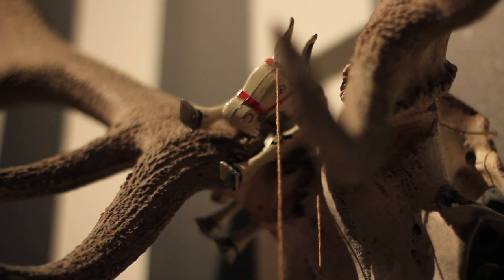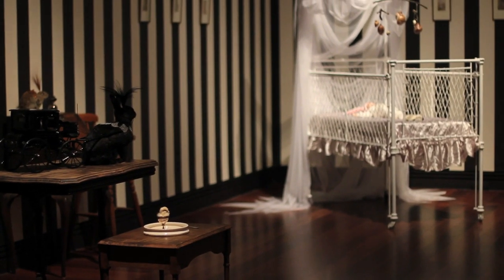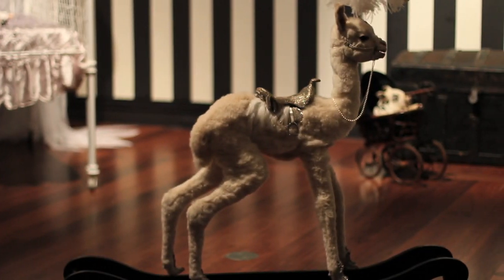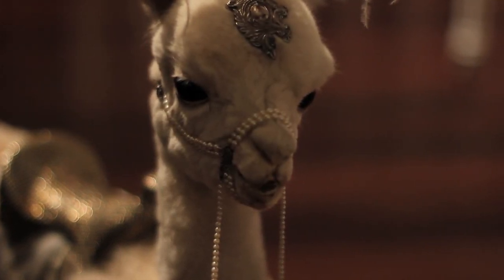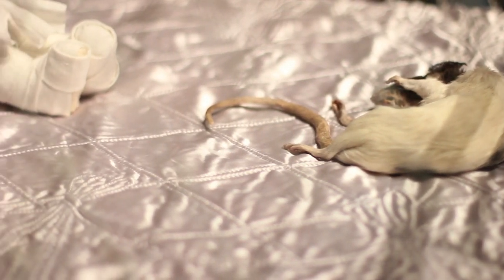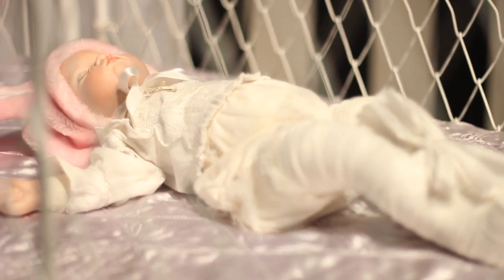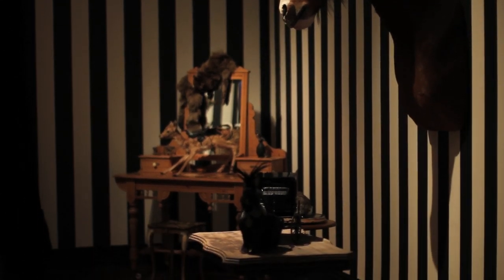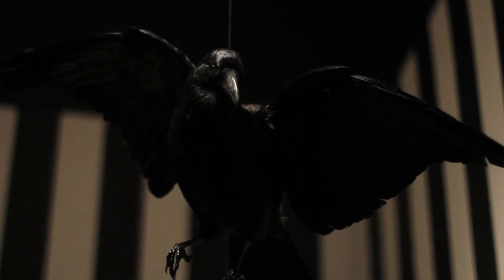Julia deVille / at Dark Heart: 2014 Adelaide Biennial of Australian Art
Julia deVille channels the black pageantry of the Victorian age in her Adelaide Biennial installation PHANTASMAGORIA. Her menagerie features her signature taxidermy of ethically-sourced animals, including kittens, fawns, piglets and bunnies -- the star attractions of picture books from the Victorian period.

Presented as a child's bedroom from the Victorian age, deVille's installation can also be read as a self-portrait. As the artists herself recalls: "...as a child of three or four years, taxidermy and death interested me. I remember sitting in a wardrobe with my grandmother's fox stoles with their heads, feet and tails. I felt they could come to life when I wasn't watching".

Interview: Nick Garner